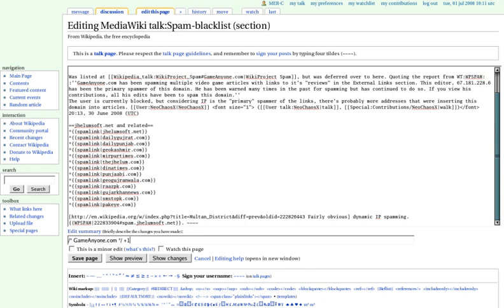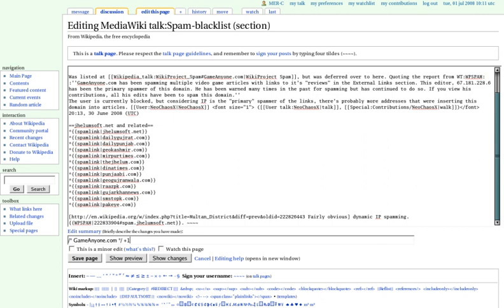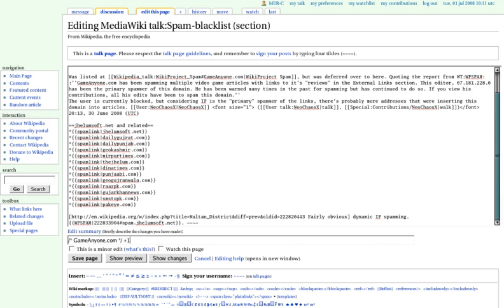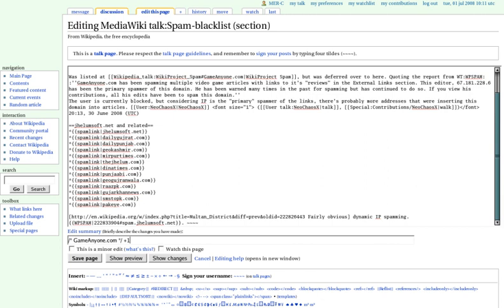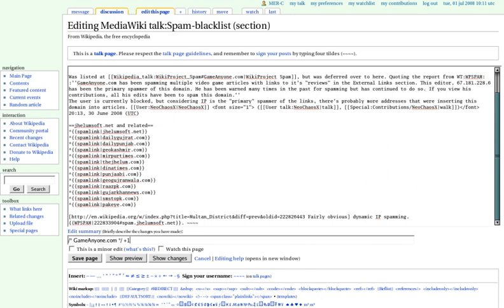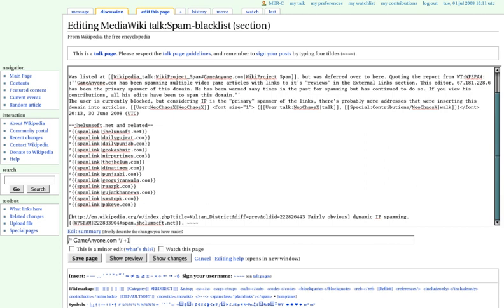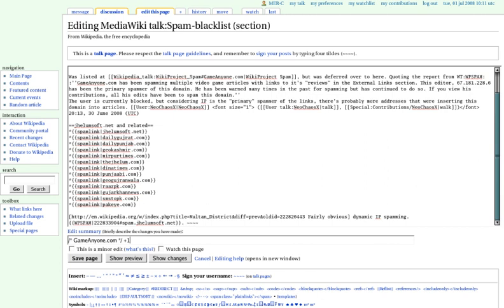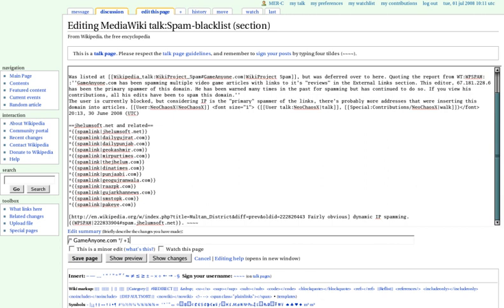Blacklist (computing) | Wikipedia audio article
00:01:50 1 Example systems to protect
00:02:17 1.1 Information systems
00:03:00 1.2 Email
00:04:24 1.3 Web browsing
00:04:56 1.4 Usernames and passwords
00:06:32 2 Distribution methods
00:07:16 3 Examples
00:10:31 4 Considerations of usage

- Socrates

SUMMARY
In computing, a blacklist or block list is a basic access control mechanism that allows through all elements (email addresses, users, passwords, URLs, IP addresses, domain names, file hashes, etc.), except those explicitly mentioned. Those items on the list are denied access. The opposite is a whitelist, which means only items on the list are let through whatever gate is being used. A greylist contains items that are temporarily blocked (or temporarily allowed) until an additional step is performed.
Blacklists can be applied at various points in a security architecture, such as a host, web proxy, DNS servers, email server, firewall, directory servers or application authentication gateways. The type of element blocked is influenced by the access control location. DNS servers may be well-suited to block domain names, for example, but not URLs. A firewall is well-suited for blocking IP addresses, but less so for blocking malicious files or passwords.
Example uses include a company that might prevent a list of software from running on its network, a school that might prevent access to a list of web sites from its computers, or a business that wants to ensure their computer users are not choosing easily guessed, poor passwords.